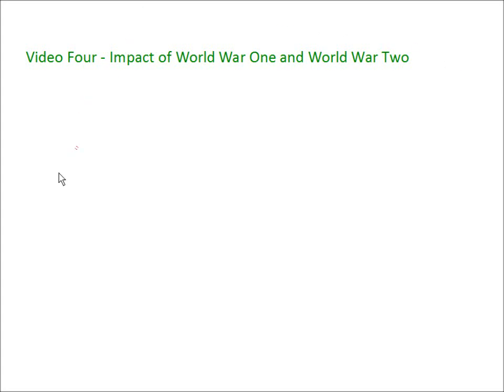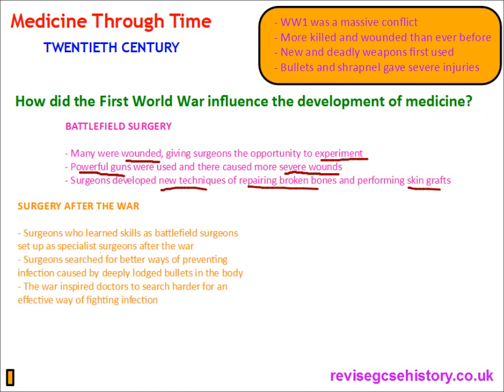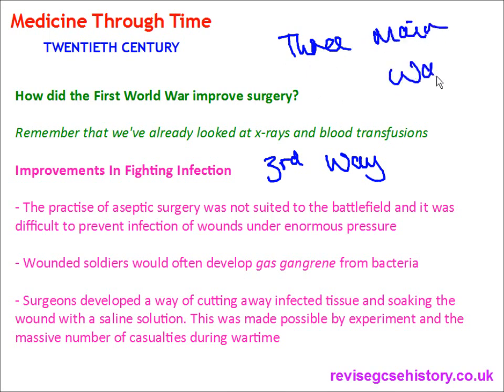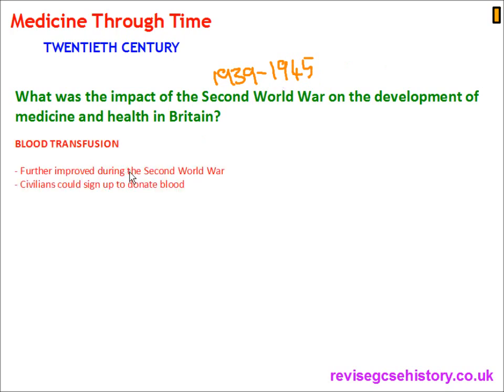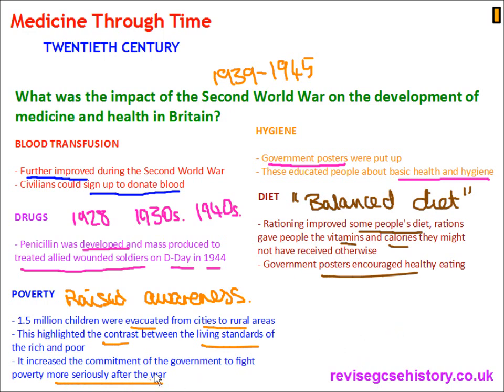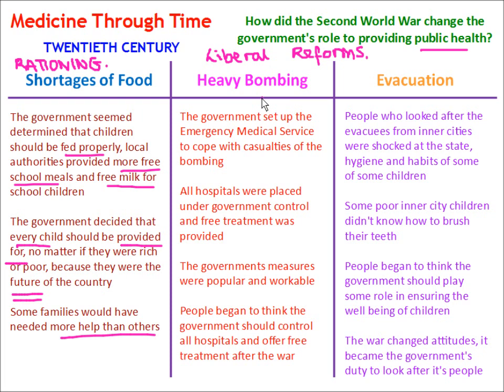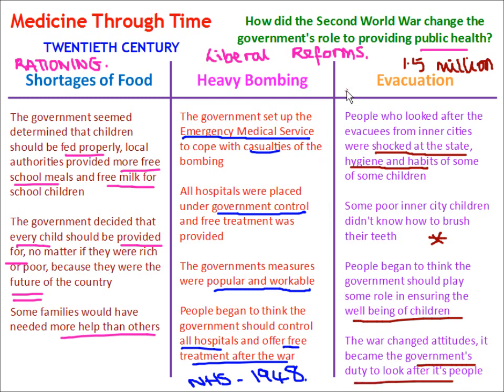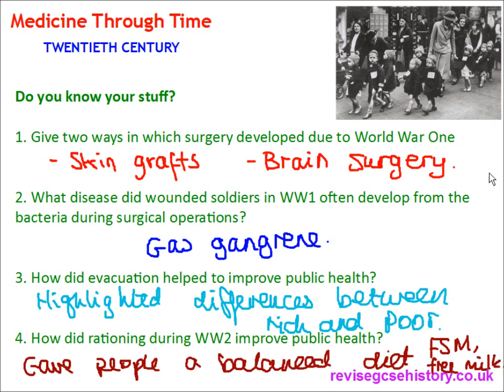Medicine Through Time - Twentieth Century - Impact of World War One and World War Two